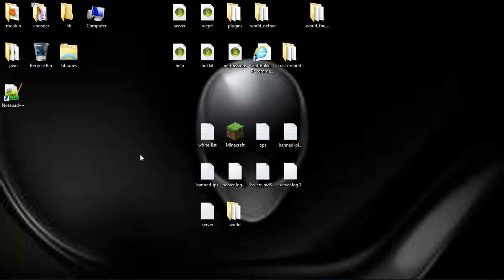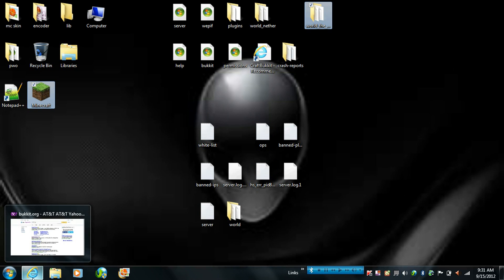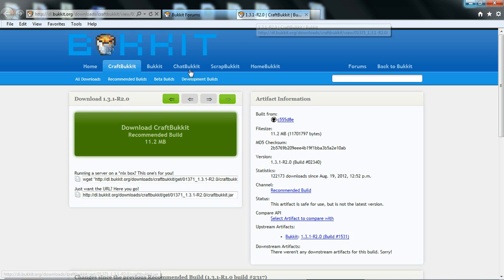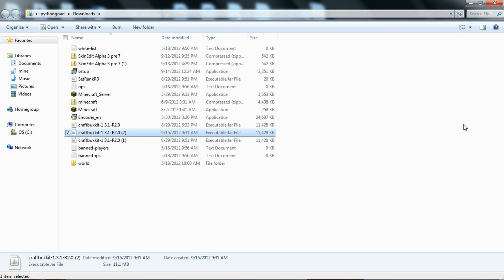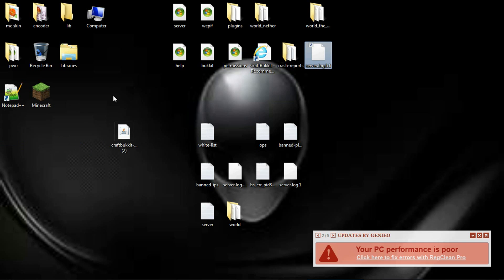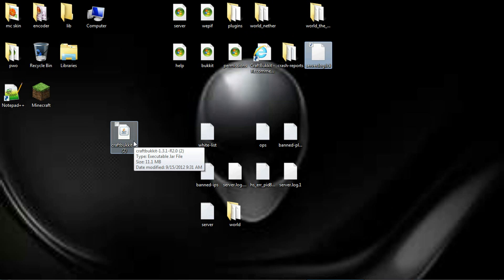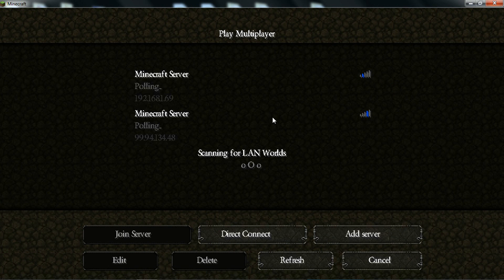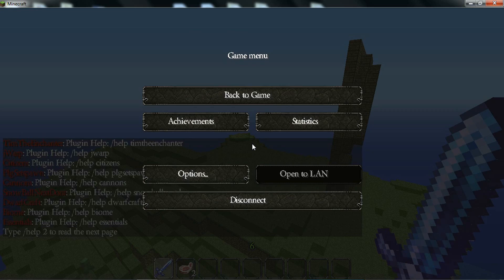How to make a minecraft bukkit sever for 1.4.7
I this video i show you how to make a minecraft bukkit sever ido this in 1.3.2 but this works with any minecraft.